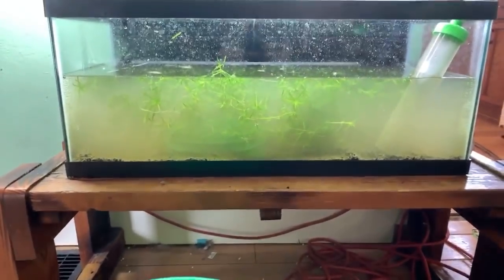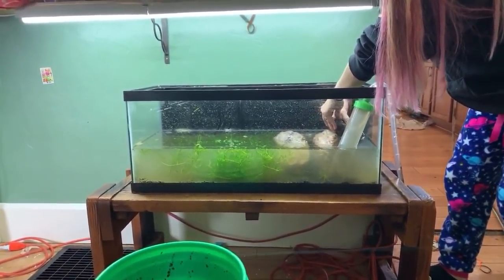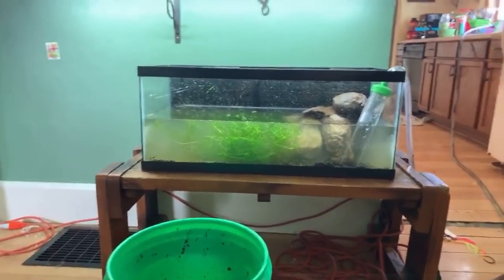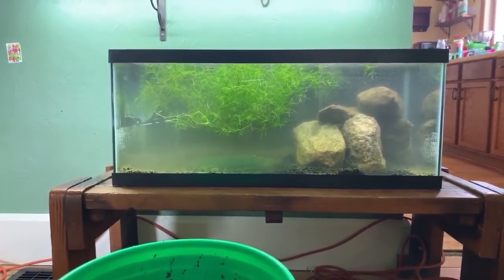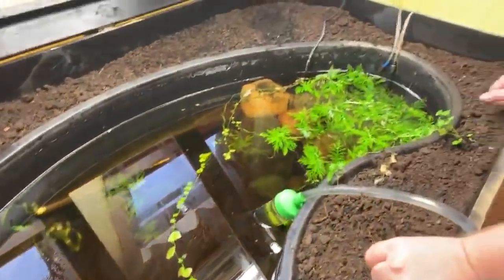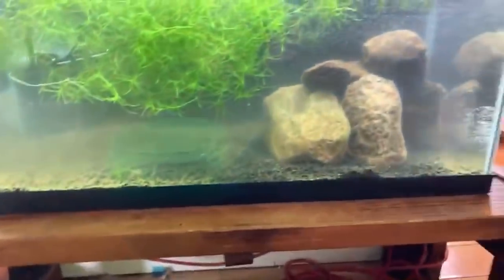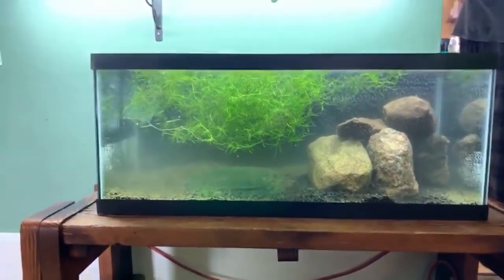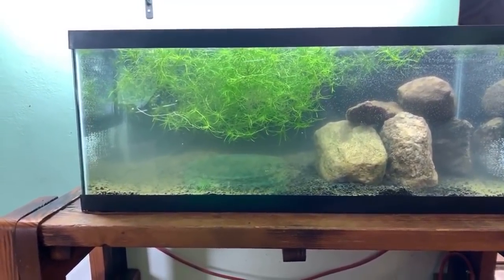The LRB method. And why my boss is the man!!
Setting up a new tank and fully embracing the LRB method. Trust in nature. Let’s set this tank up!!!